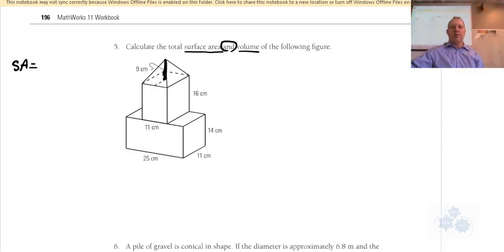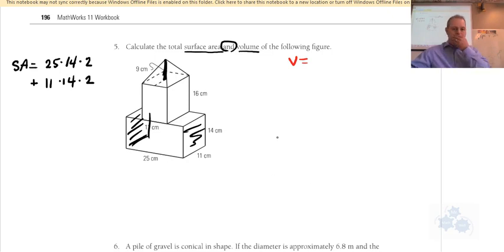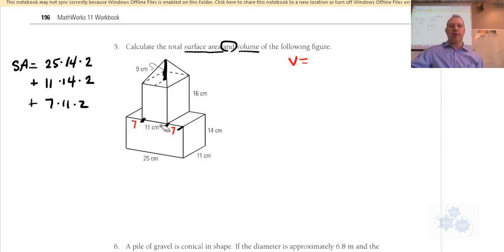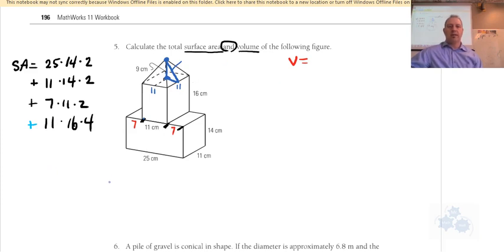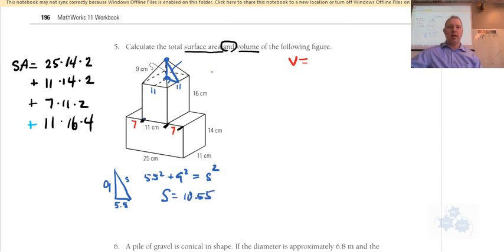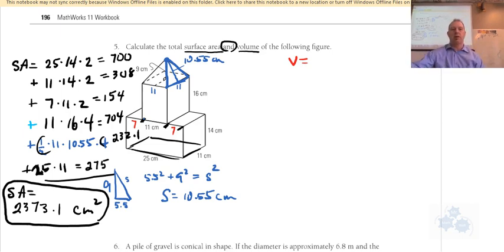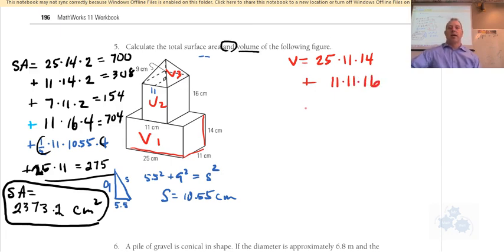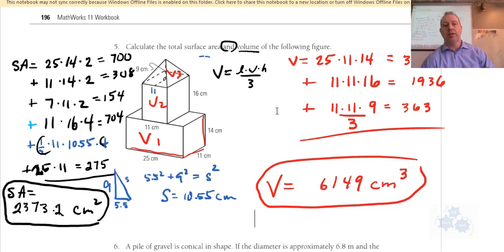WA 20 Ch 3 Review Question #5 Surface area and Volume Composite figure